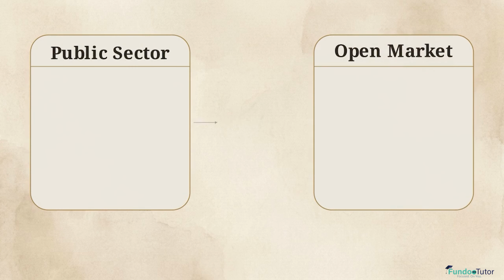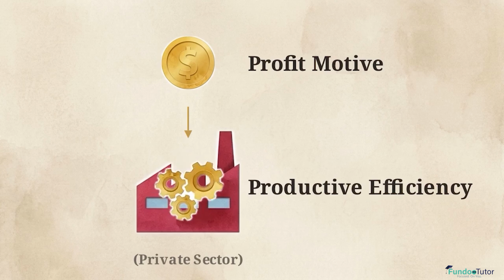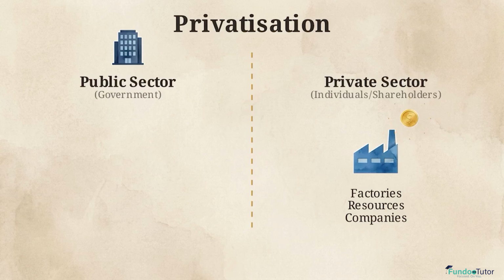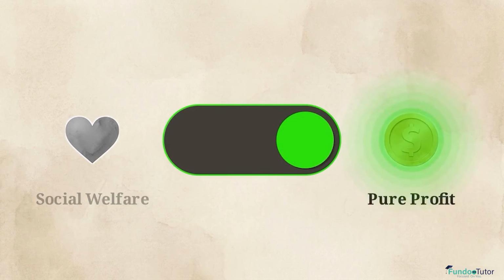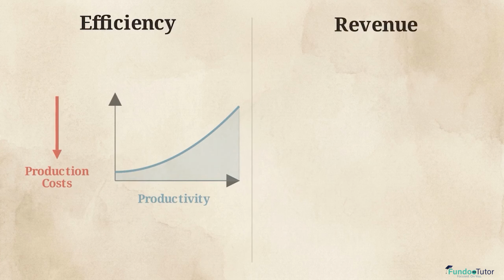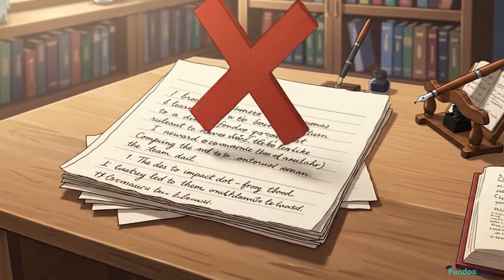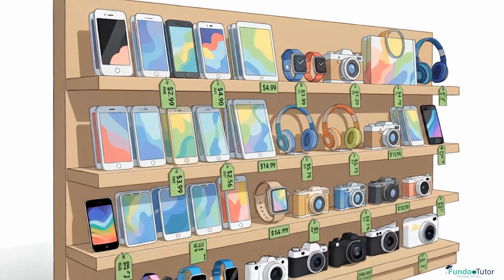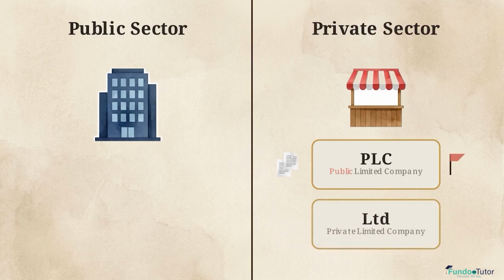Privatisation Explained With Past Paper Questions | Cambridge Economics 0455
Privatisation is explained through Cambridge IGCSE Economics 0455 past paper questions, covering Paper 1 identification, Paper 2 definition, explanation and evaluation skills. This video helps students understand why governments sell state-owned enterprises, how ownership moves from the public sector to the private sector, and why efficiency is often the key exam answer.
Students also learn how to explain government motives such as raising revenue and reducing losses, evaluate the impact of privatisation on consumers, and avoid confusing public limited companies with the public sector.

Video Timestamps
00:00 0455/13 Primary Motive For Privatisation
00:13 0455/13 Paper 1 October/November 2022 Q4: Identify the main motive for privatisation
00:50 0455/21 Paper 2 October/November 2024 Q3(a): Define privatisation accurately
02:02 0455/22 Paper 2 October/November 2021 Q1(d): Explain reasons why a government may privatise an industry
02:58 0455/23 Paper 2 October/November 2023 Q1(g): Evaluate whether privatisation benefits consumers
04:07 0455/23 Public Limited Company vs Public Sector